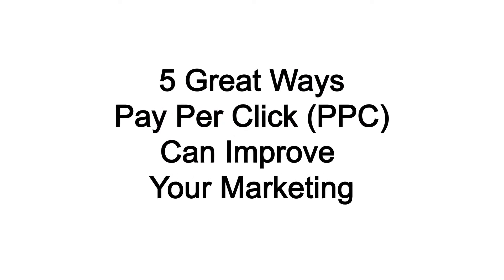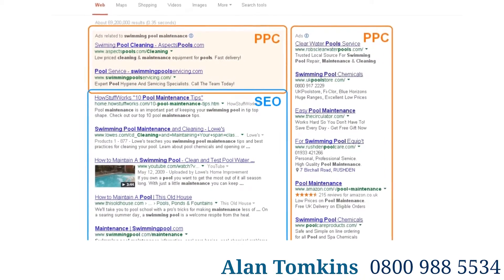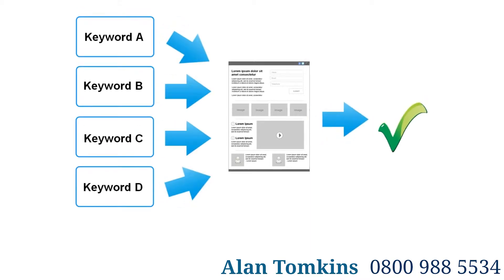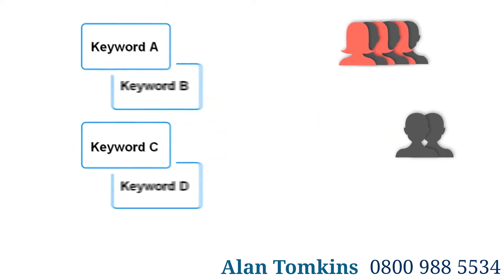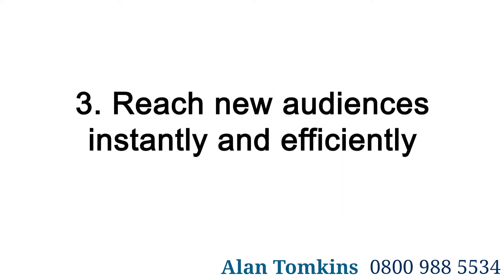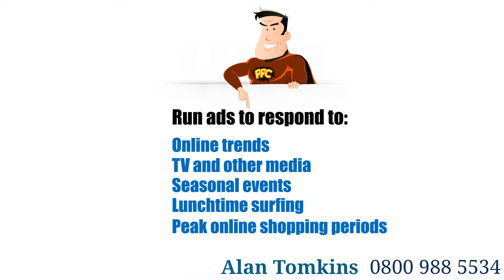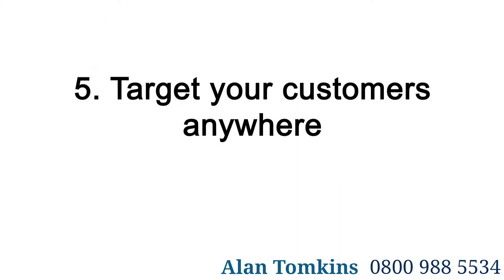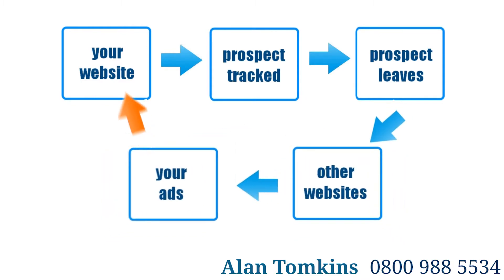5 reason to consider ppc advertising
Pay per Click Advertising, 5 reasons you should seriously consider using PPC. Not sure about Pay per Click advertising, give us a call on 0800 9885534. Setting up a campaign starts at £200 and you can define your own budget for the advertising so you'll never overspend.